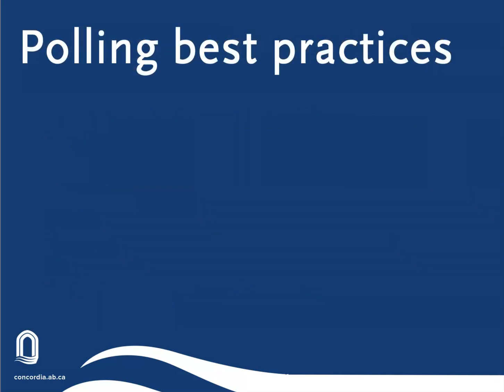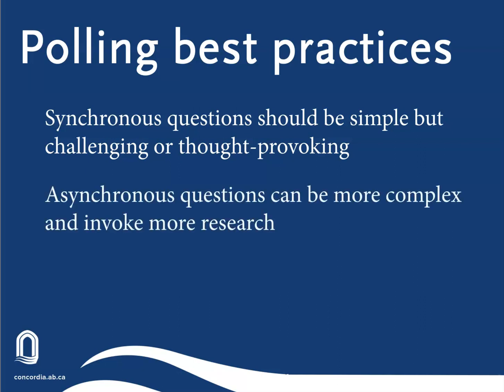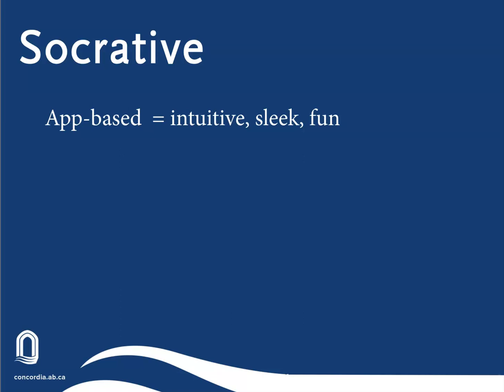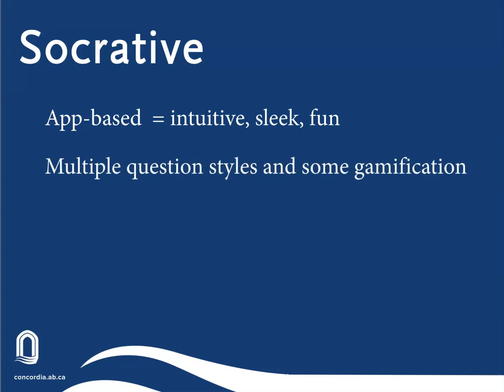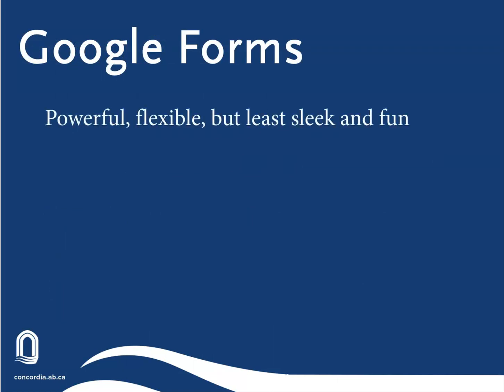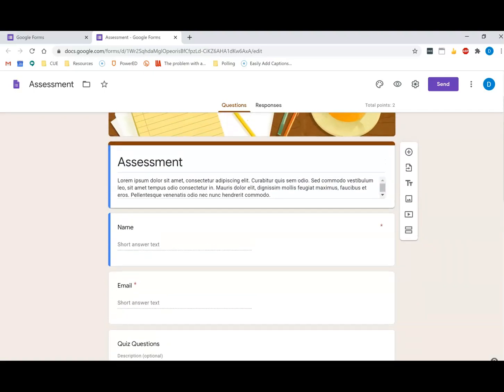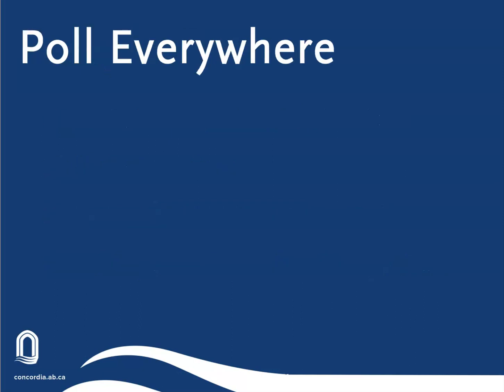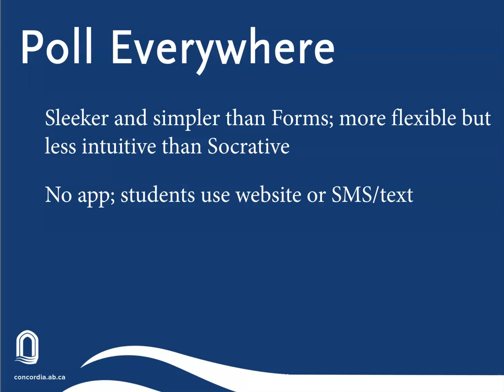Online Polling Tools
Student polling, both face-to-face and online, is a great pedagogical practice for a number of reasons, and this video begins by reviewing some of those. Since Google Meet doesn't, as yet, contain any built-in polling tools, this video also showcases the strengths and limitations of 3 free polling alternatives that can be used in conjunction with Meet.